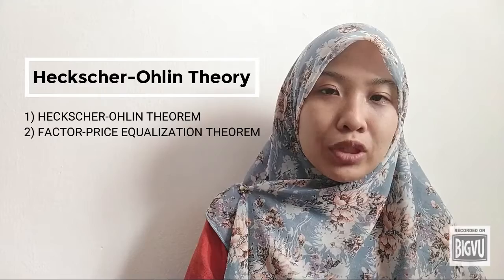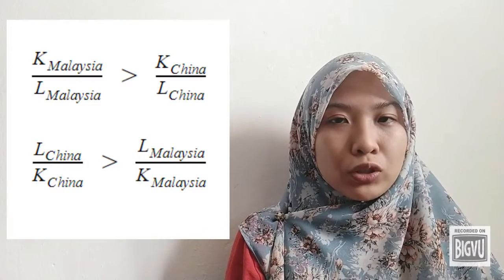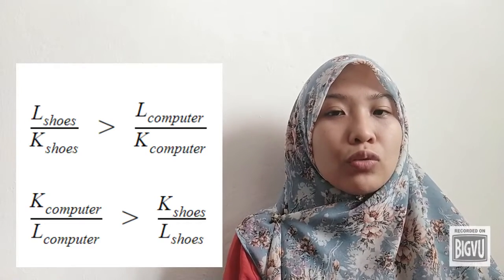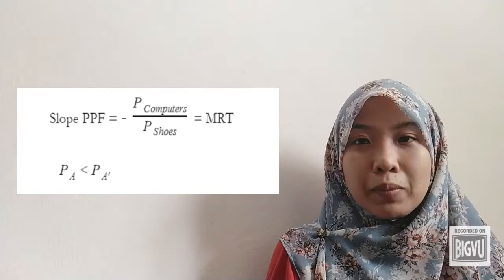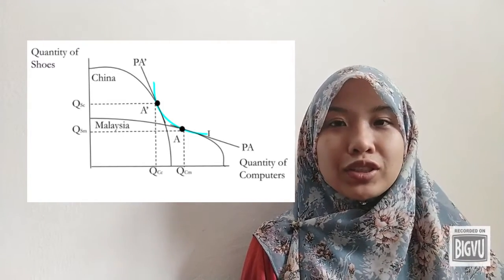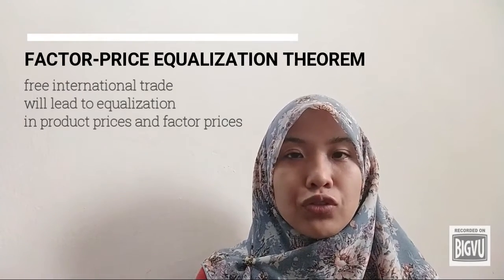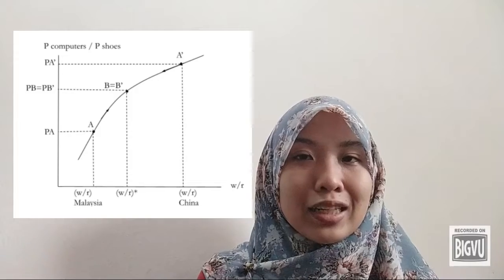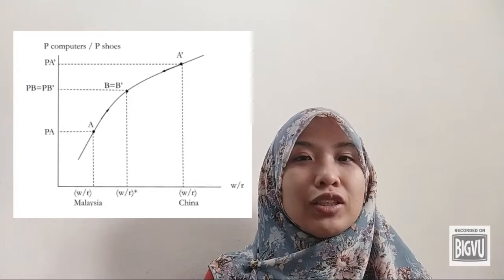ECON3150 THE USE OF MATHEMATICS IN INTERNATIONAL TRADE; THE HECKSCHER-OHLIN THEORY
Have you ever thought about how mathematics is applied in international trade?
The Heckscher-Ohlin theory is one of the fundamental theories in international trade which focuses on comparative advantage and factor abundance.